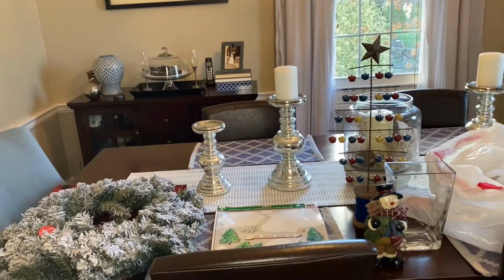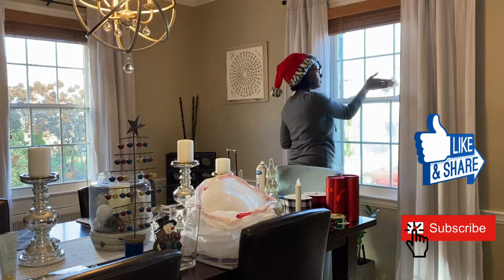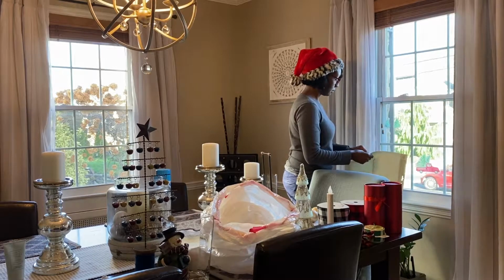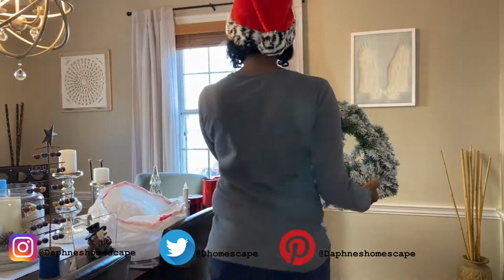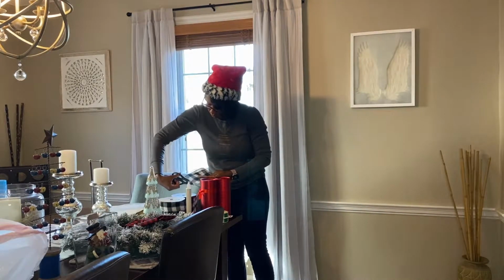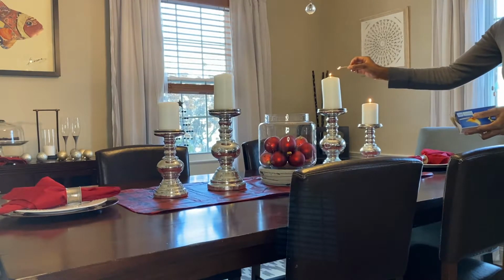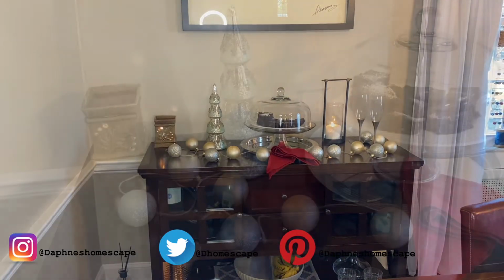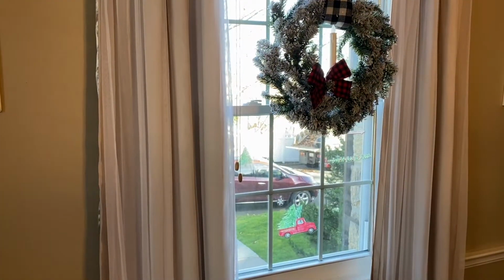CHRISTMAS DINING ROOM DECORATE WITH ME 2020/SMALL DINING ROOM DECOR IDEAS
Hello there, it's day 5 and I am so happy we have made it this far in our 12 days of Christmas series. I have really been enjoying sharing new videos daily. Today I will be sharing a Christmas dining room decorate with me. I hope you enjoy.